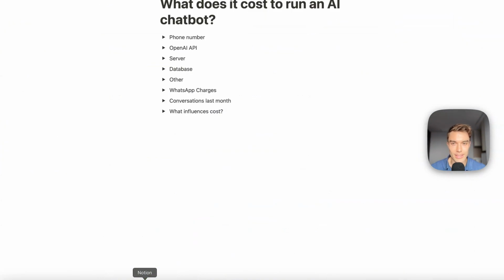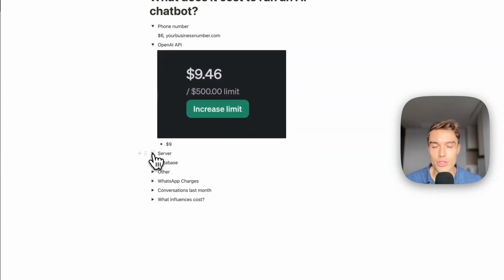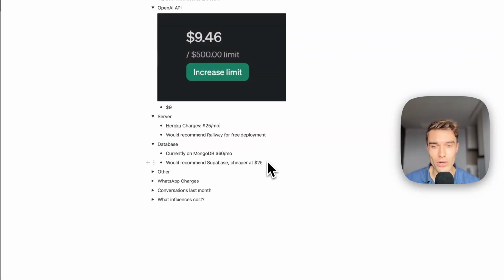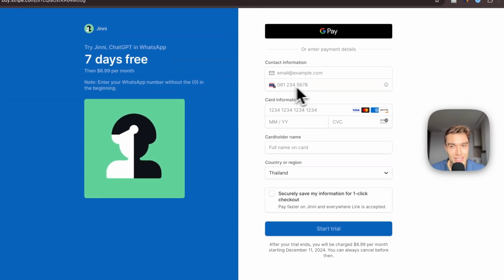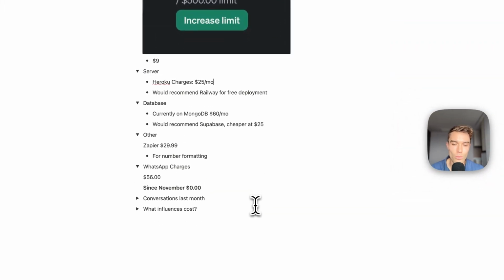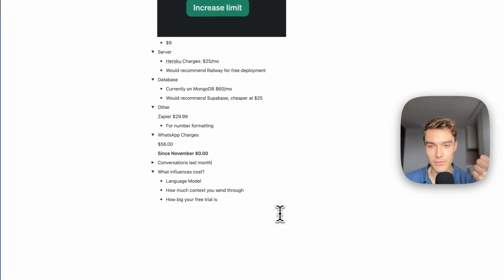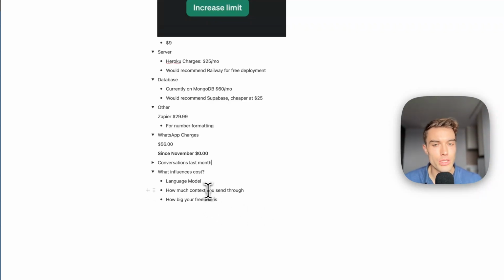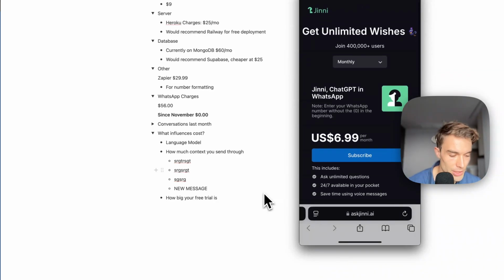What it Costs to Run My AI SaaS (2025)